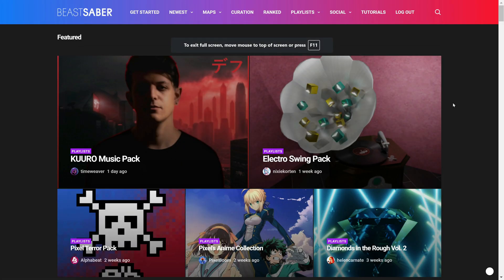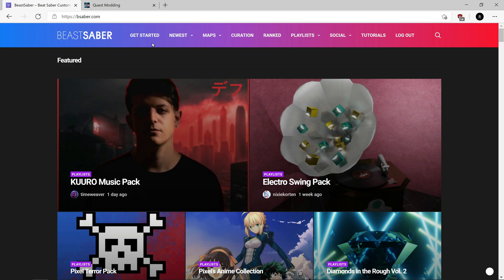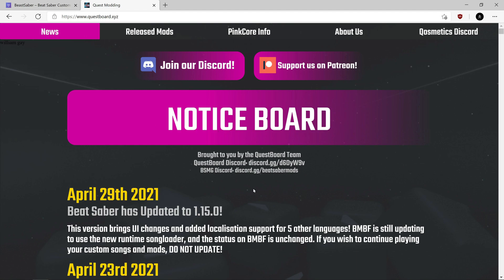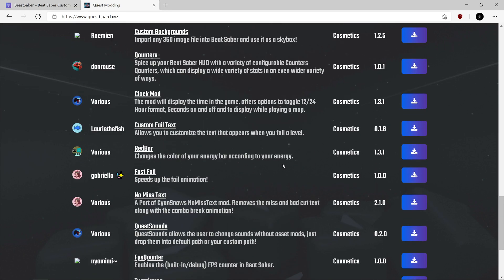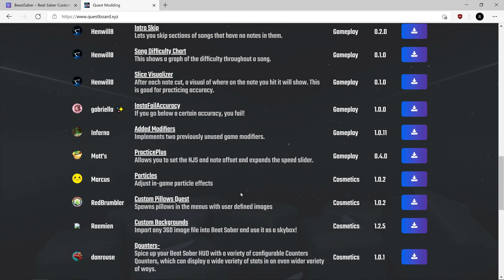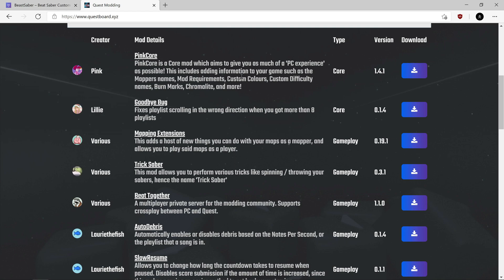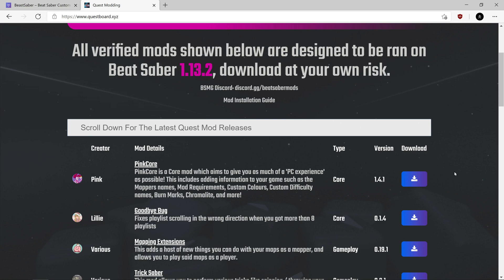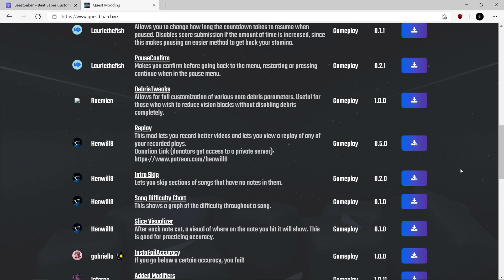Quest 2 - Install Mods On Beat Saber 1.13.2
Just a quick walkthrough on how to install beat Saber mods such as trick saber, mapping extensions, replay, etc on Quest 2. the Quest 2 won't let me record the browser in the headset so I'm just showing you how it would look using my PC instead, but everything I mention in this video needs to be done inside the headset once you've launched BMBF.